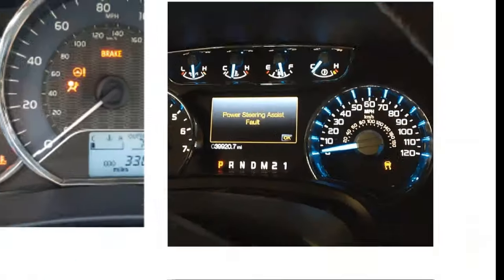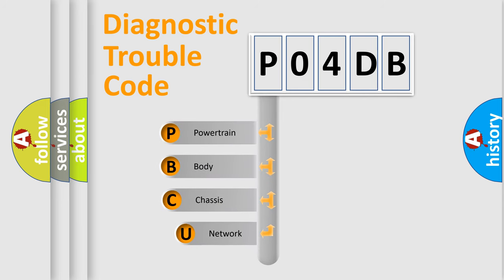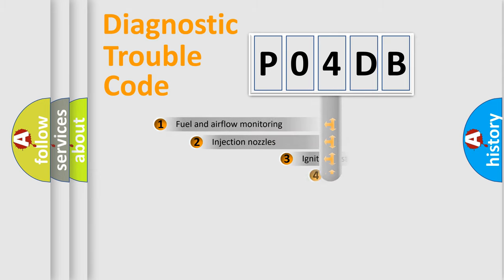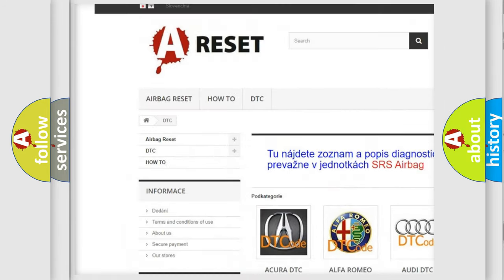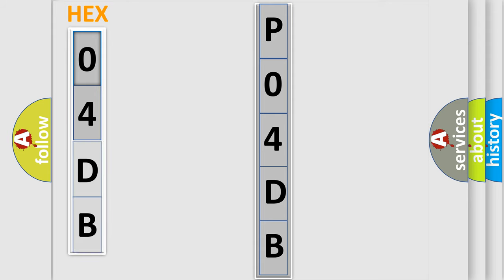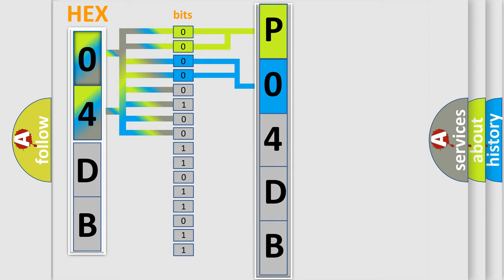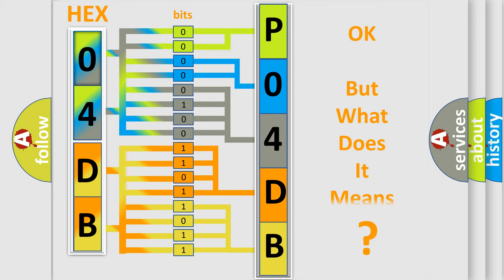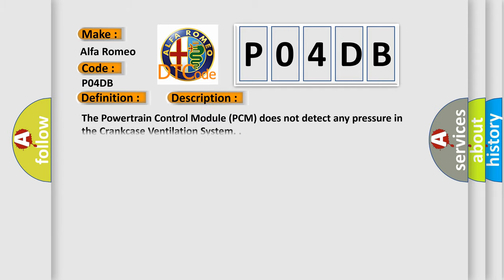DTC Alfa-Romeo P04DB Short Explanation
Contents:
0:21 Basic DTC analysis according to OBD2 protocol standard.
1:48 Insight into programming
2:58 A diagnostically understandable description of the Diagnostic Trouble Code
3:05 Basic error definition

Make:
Alfa Romeo
Code:
P04DB
Definition:
Crankcase Ventilation System Disconnection
Description:
The Powertrain Control Module (PCM) does not detect any pressure in the Crankcase Ventilation System.